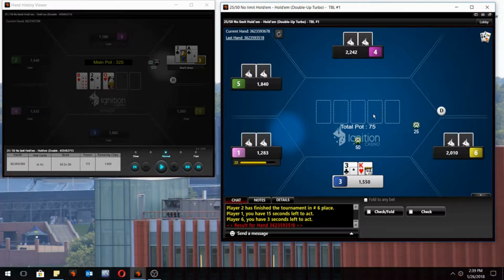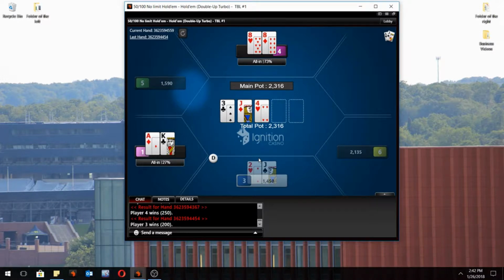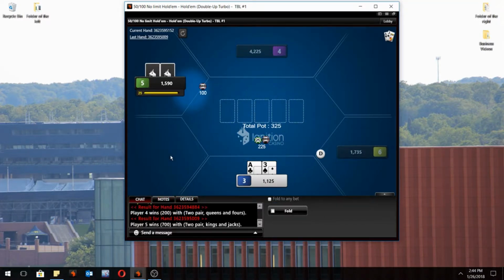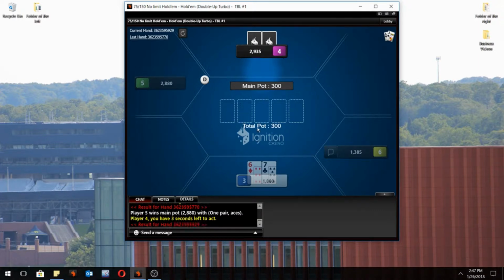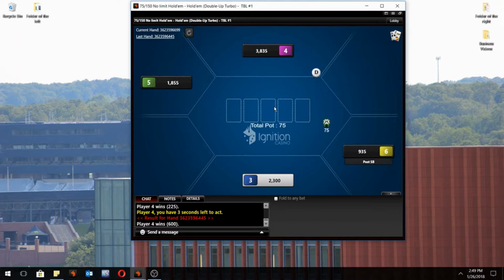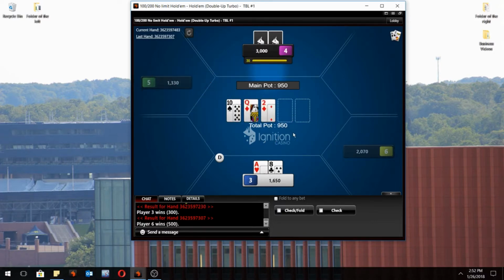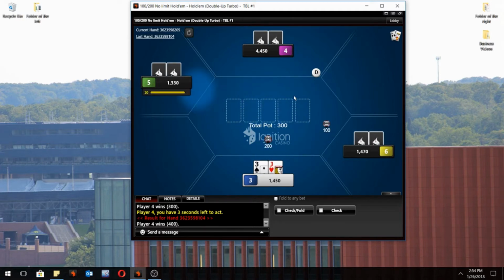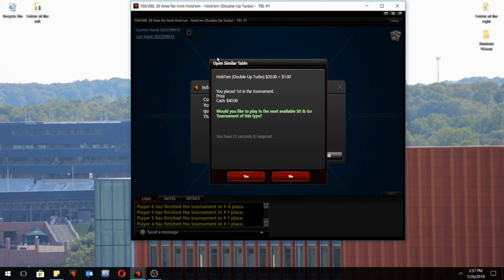$20 DON (Cbet, 4Handed)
A free Sit & Go coaching video from Elite4Poker. Learn how to double up your money in your free time!